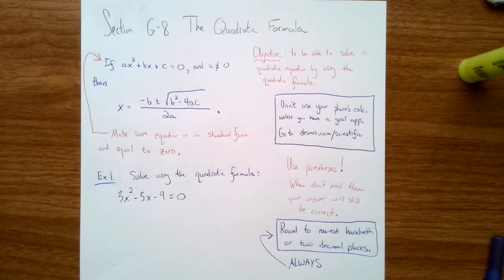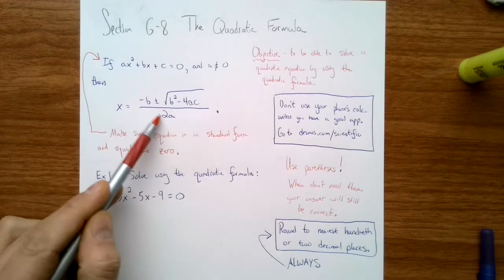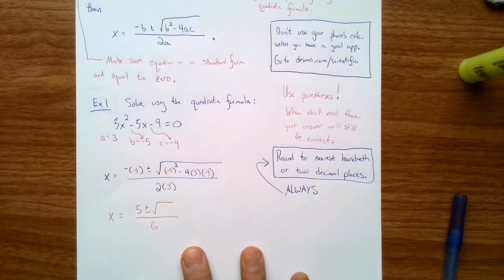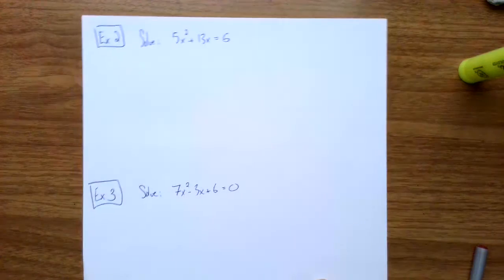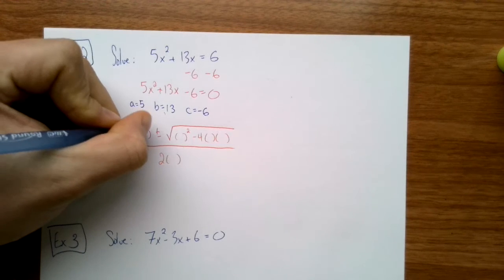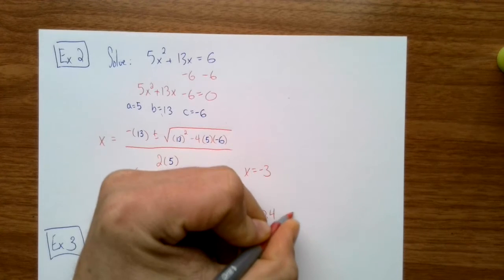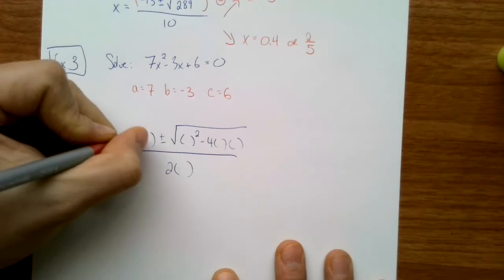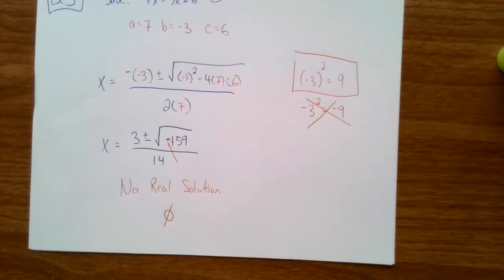Solving Quadratic Equations using the Quadratic Formula.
Previously, we have solved quadratic equations by factoring, taking the square root of both sides of the equation and by completing the square.  Not all quadratic equations are factorable and solving by completing the square can be a bit cumbersome Today, we are finally going to use that thing called the Quadratic Formula.   The nice thing about this formula is that you can always use it and once you get used to the formula it is very user friendly.